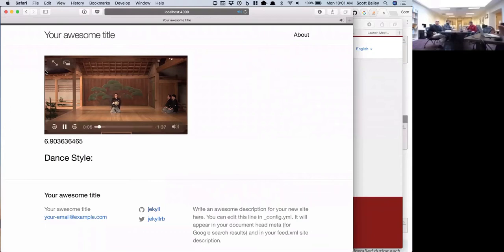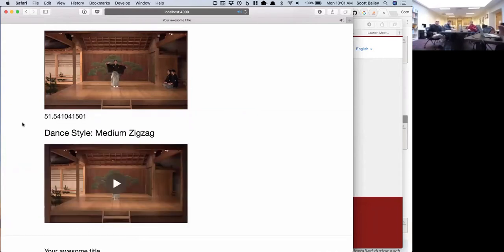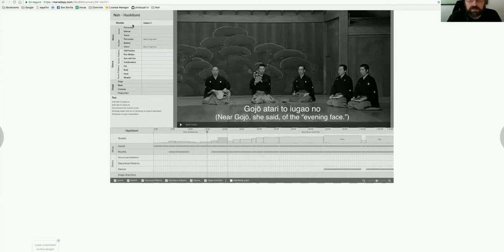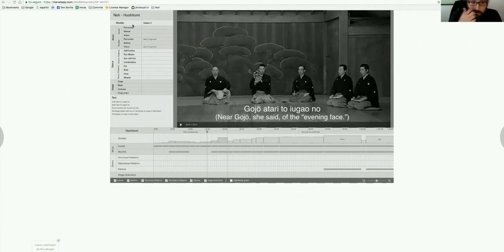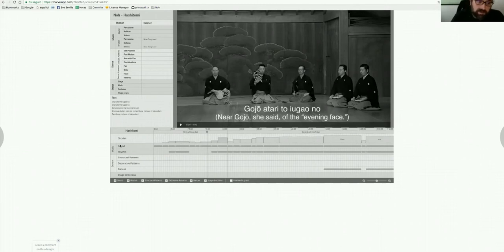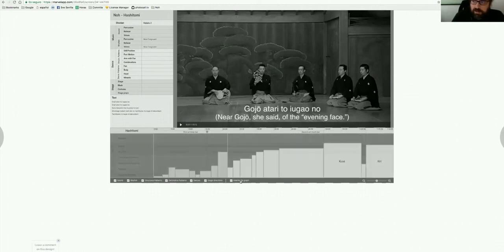Noh Theater Demo #1: Oct. 30, 2017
Sprint demo for CIDR's Noh Theater project (work cycle 1, week 2): design prototype for synchronized video player and wireframes for player timeline navigation.